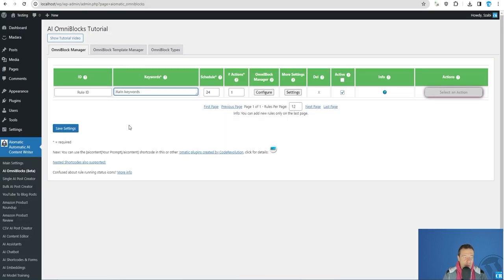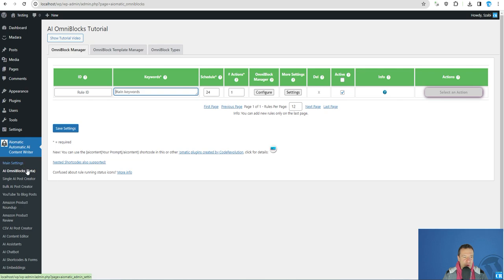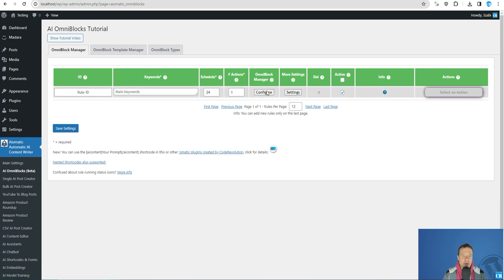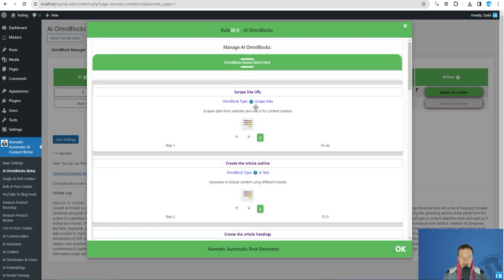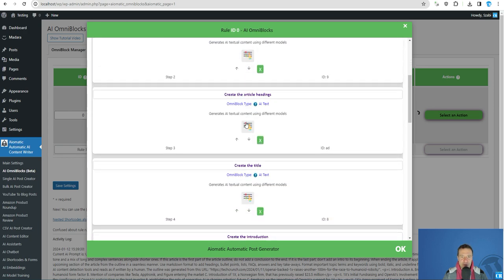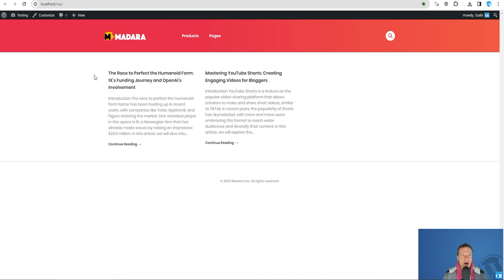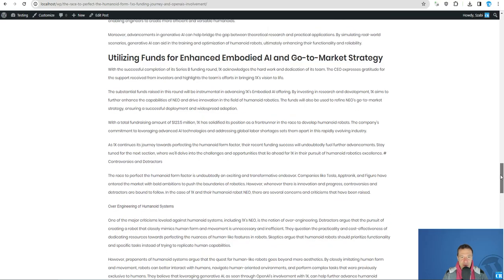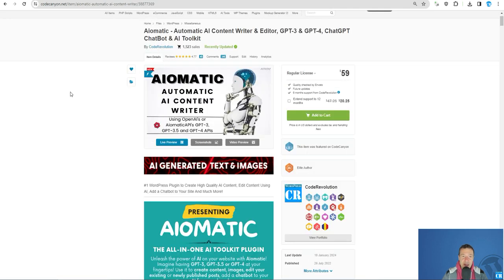Scrape Any URL And Create A Long Form AI Generated Article Based On It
🤔 ABOUT THIS VIDEO 👇
This is a tutorial video showing how to scrape any URL and create a detailed article based on the scraped content, using Aimogen's OmniBlocks feature.

Szabi - CodeRevolution.